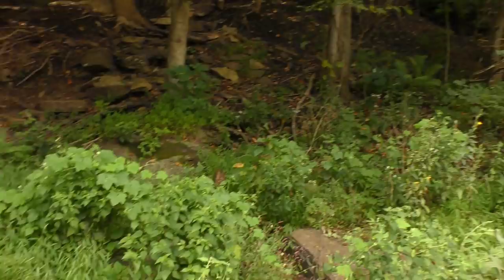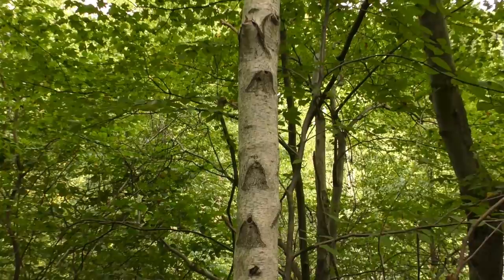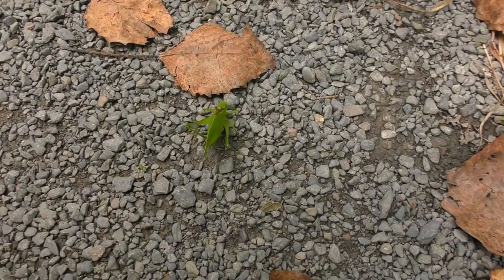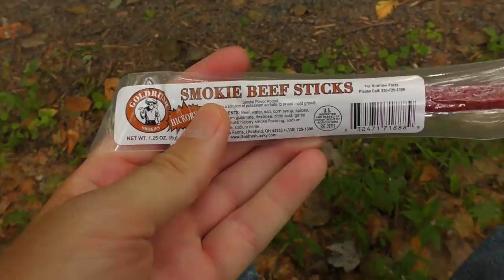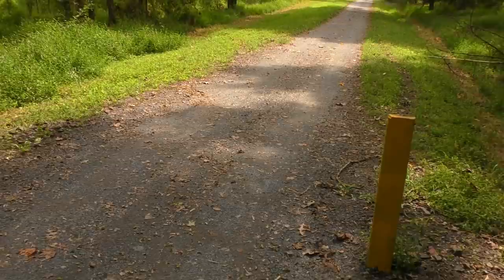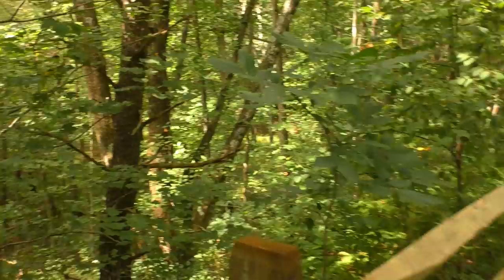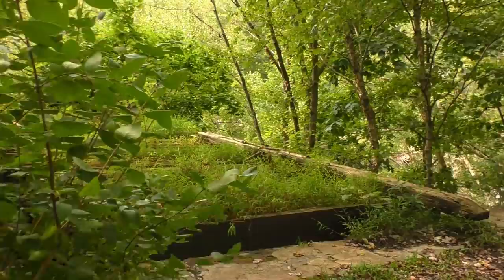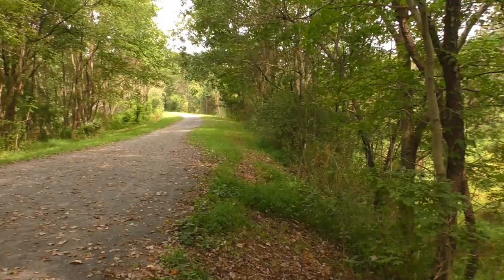Won't Be Crossing This Bridge! ~ Hiking the John Bartram Trail, Auburn PA